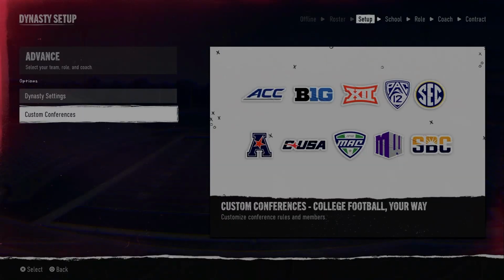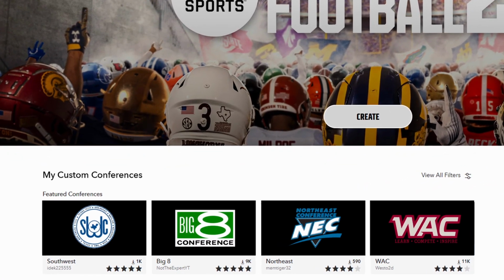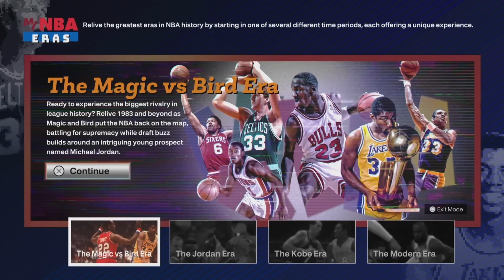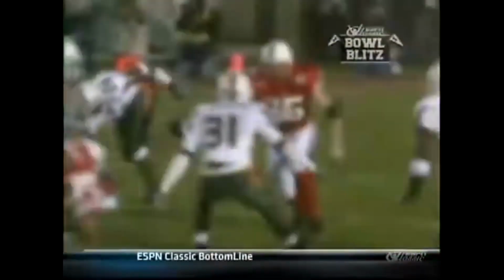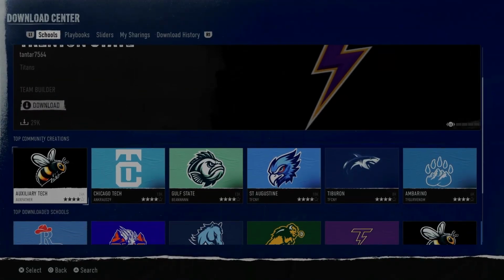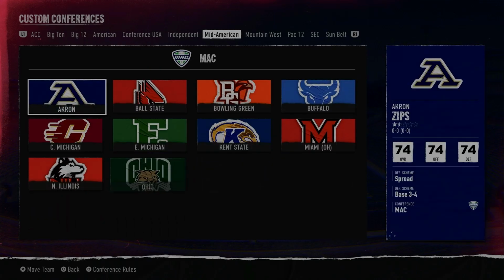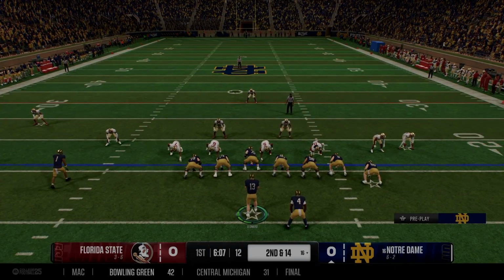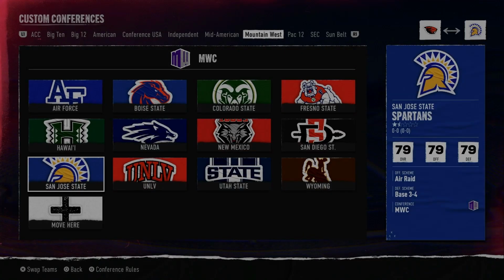6 Things EA Could Do To Make Conference Realignment Better - CFB 25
6 things that would make custom conferences & conference realignment better in EA Sports College Football

If you're in to baseball consider checking out my Road To The Show series on hard mode

➡️ Check out my TikTok Page as well, if you are looking for short form content!

➡️ Check out my Twitch Page as well, if you are looking for live stream content!